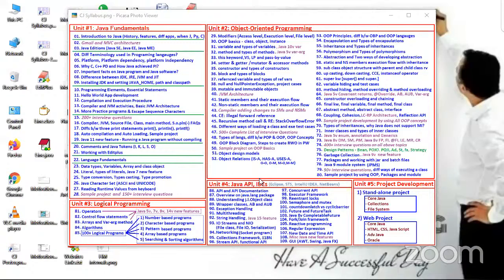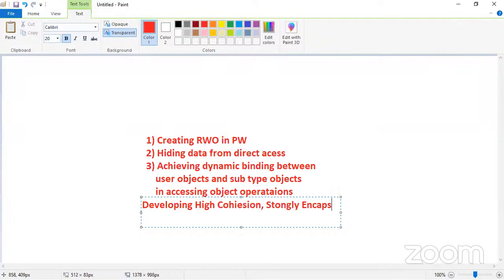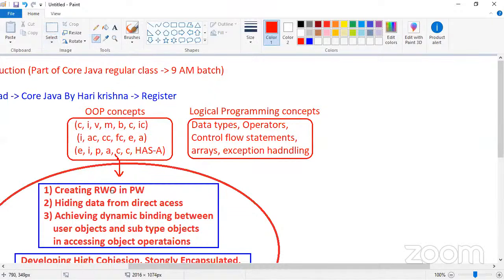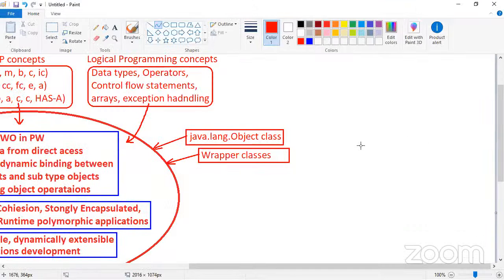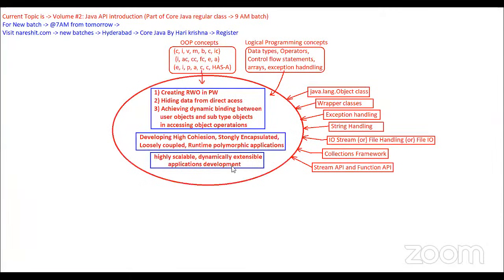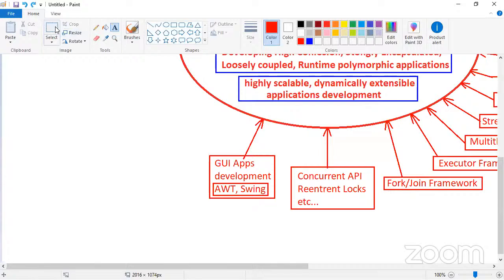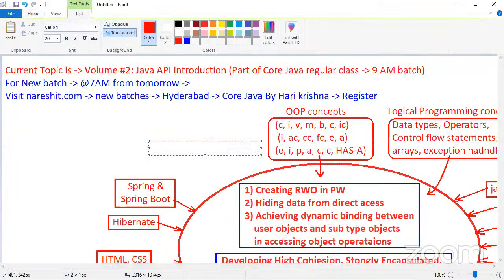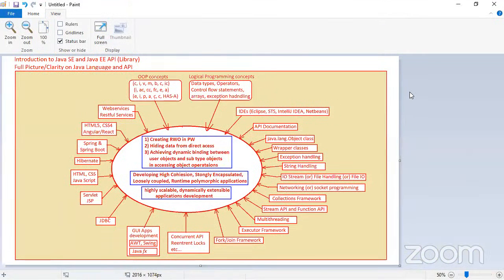Core Java Online Training by Mr. Hari Krishna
New Batch from 26th Nov @ 7.00 AM (IST)